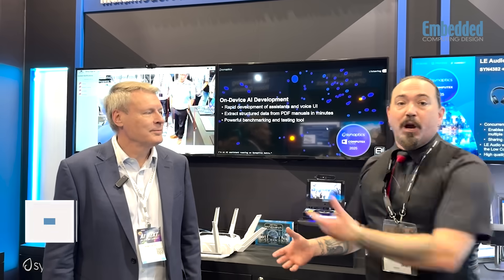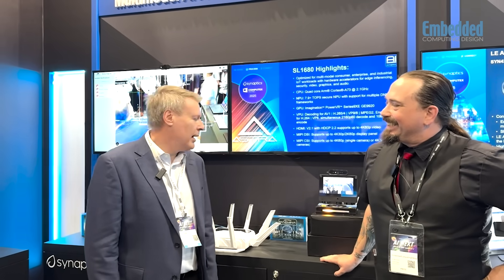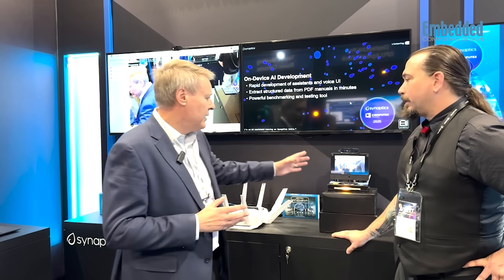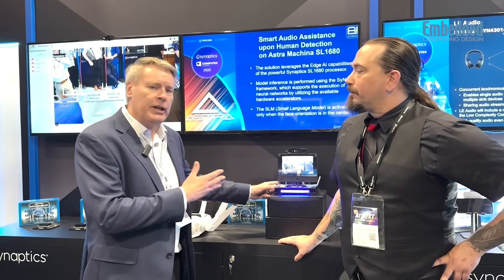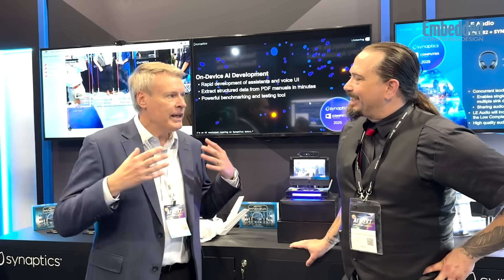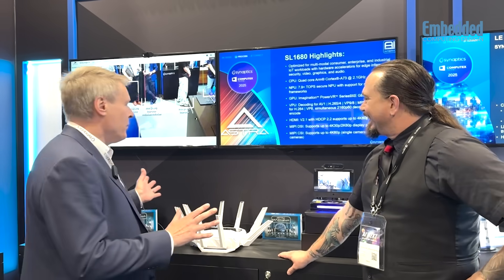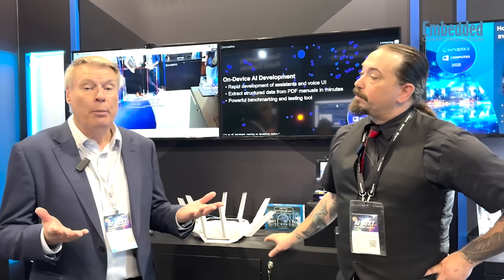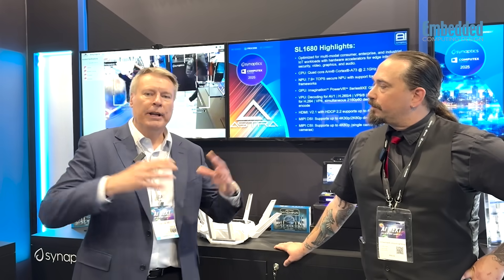Synaptics Discusses the Astra Embedded Processor Family at Computex 2025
Embedded Computing Design Editor Ken Briodagh discusses the Astra Embedded Processor Family and On-Device AI Development with Martyn Humphries, Vice President of Business Development at Synaptics.